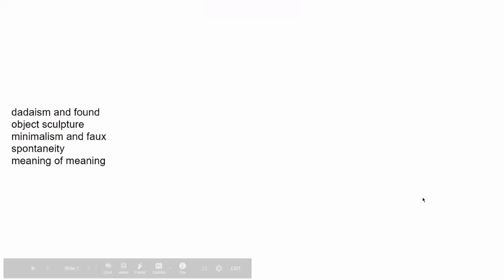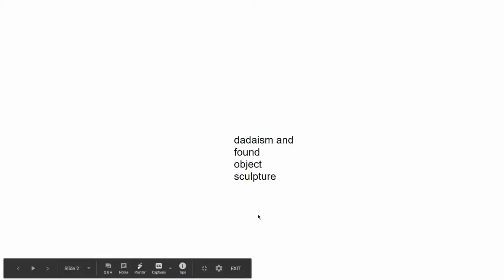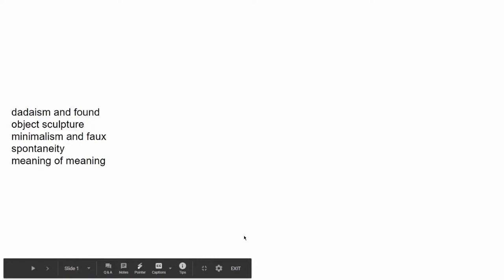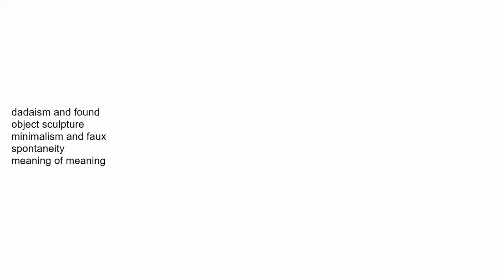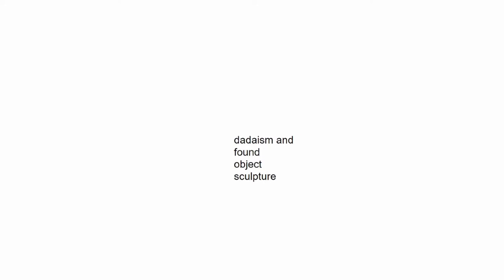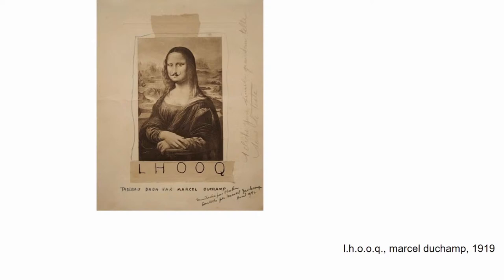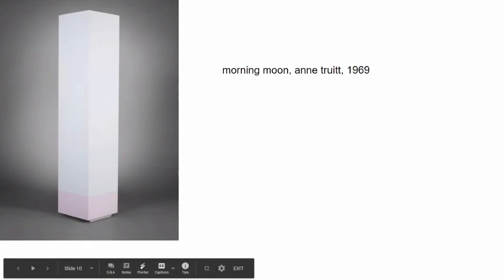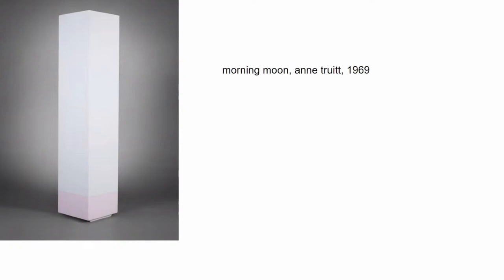Sculpture from Found Objects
T. V. shares his work and ideas as a hobbyist sculptor. He will talk about making art out of everyday objects, how he came to love Dadaism, and what his process of making a sculpture looks like.